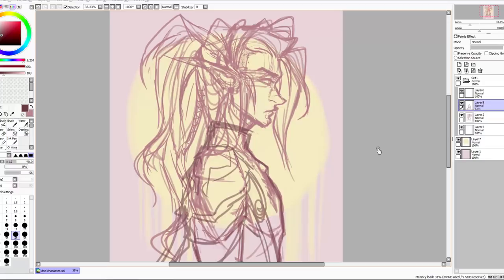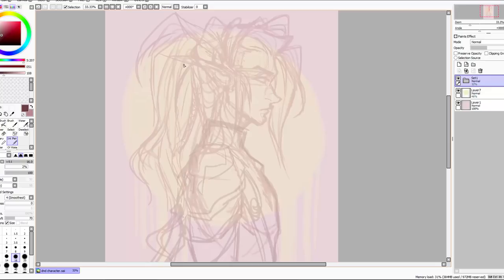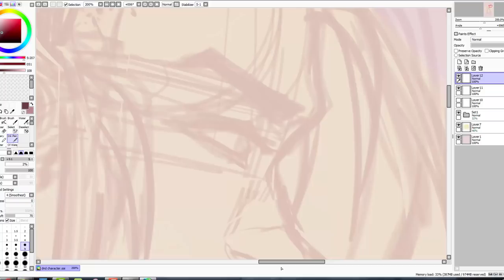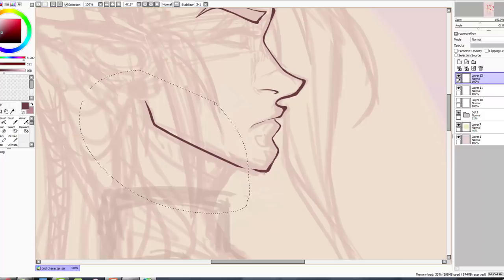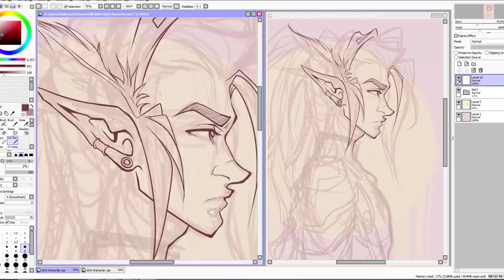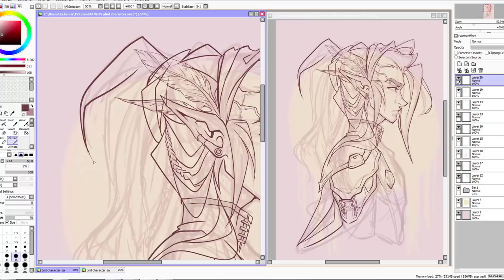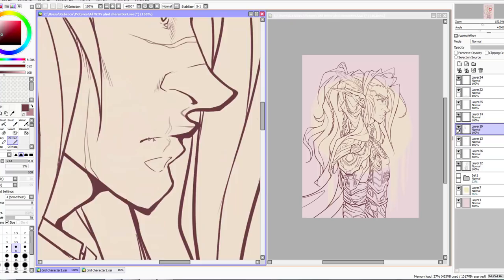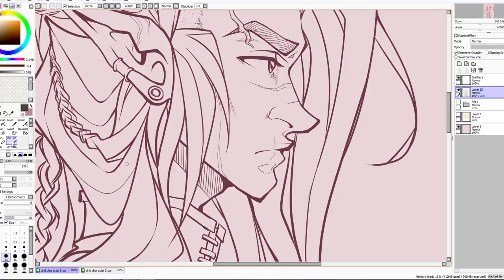Digital Lineart Tips & Tricks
LINKS AND MATERIALS LIST BELOW

✉ rblackwellread[at]gmail[.]com

DIGITAL TOOLS:
Software: Clip Studio Paint Pro/EX, Paint Tool SAI, Photoshop CS4 (I used Paint Tool SAI for this video)
Tablet: Wacom Cintiq 22HD

SETUP:
Camcorder - Sony Handycam HDR-CX405 / Fujifilm XA-10
Tripod - Camlink TP-330

End card music:
TheFatRat - Prelude

Intro by nk_editz